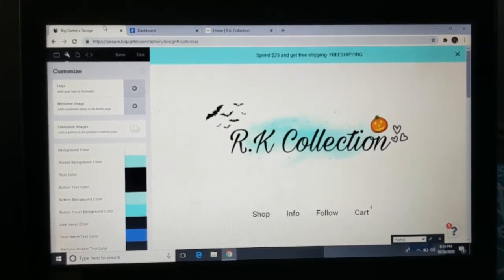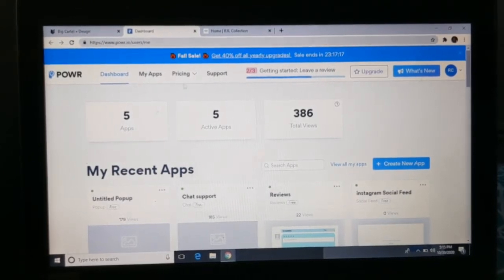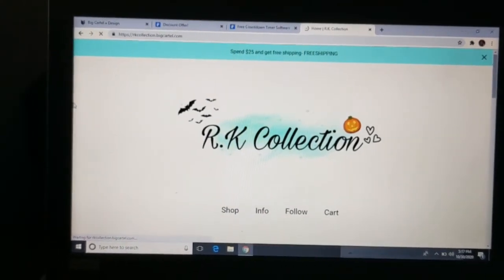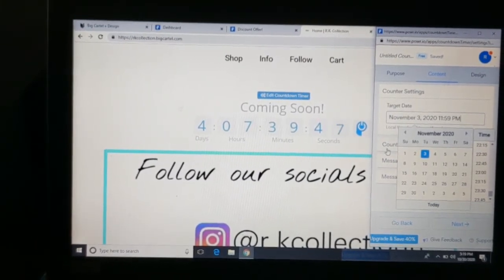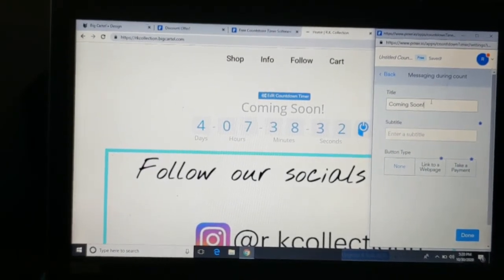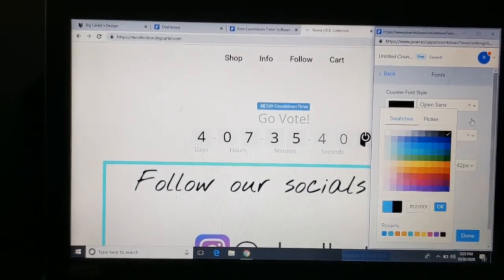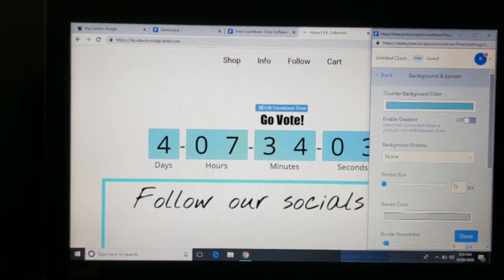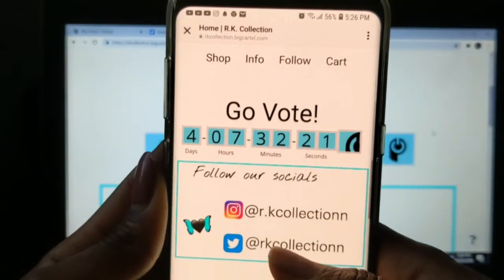How to put COUNT DOWN on Big cartel websites!! (EASY)